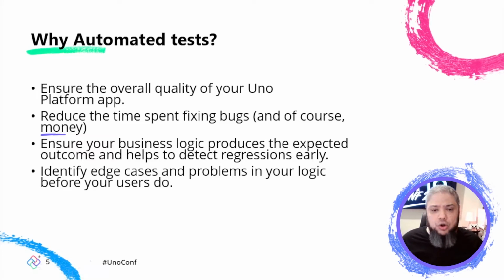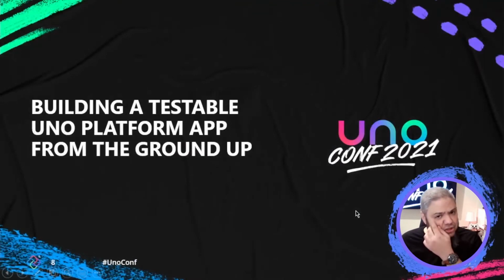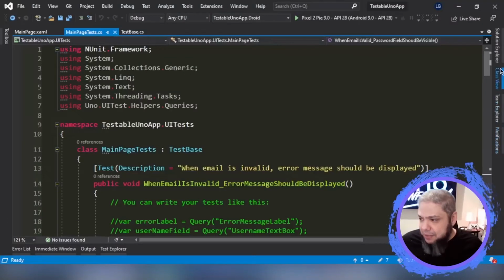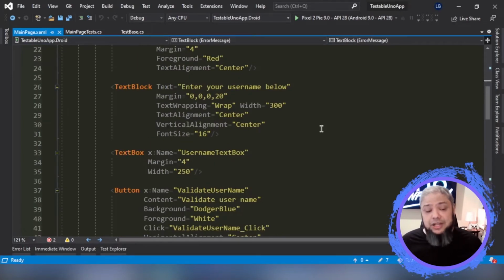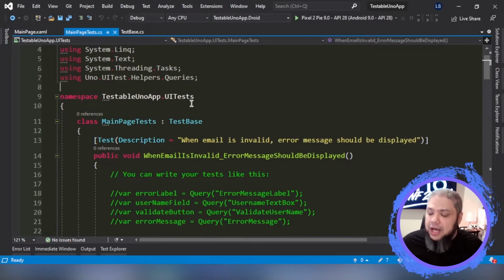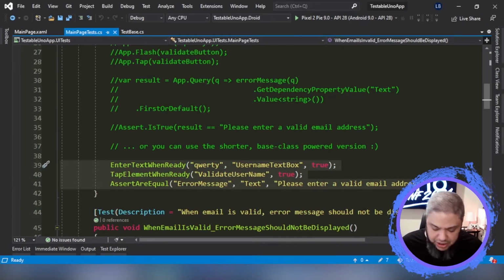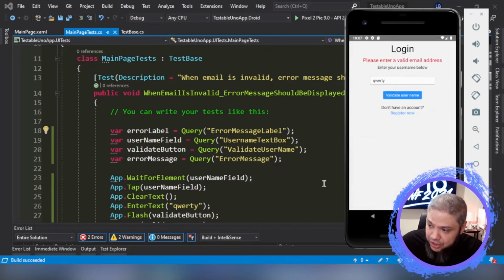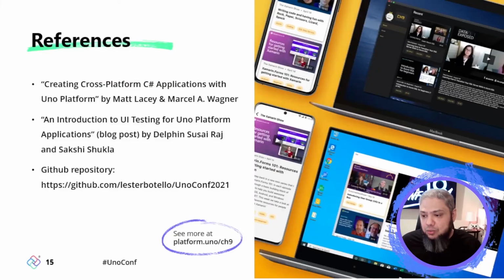UnoConf 2021 - Testing Uno Platform Apps with Lester Botello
Automated tests are no longer an afterthought, they’re an integral part of the development lifecycle. In this session, we tell you what you need to do to ensure your Uno Platform app can be ready from the get-go for both automated unit and UI tests.